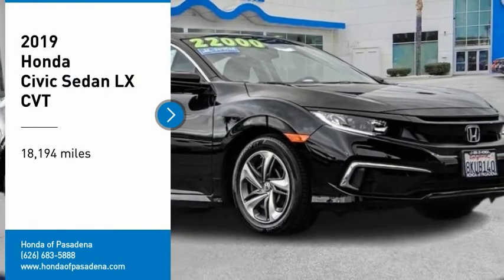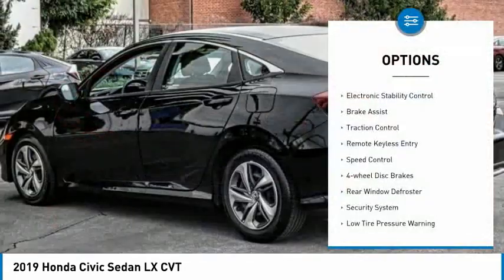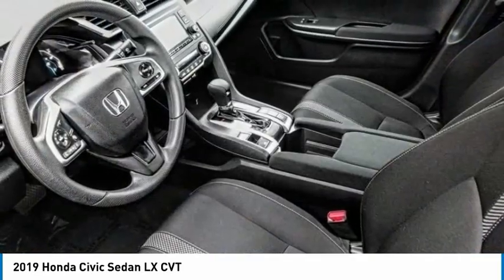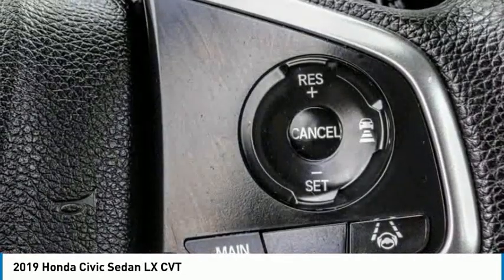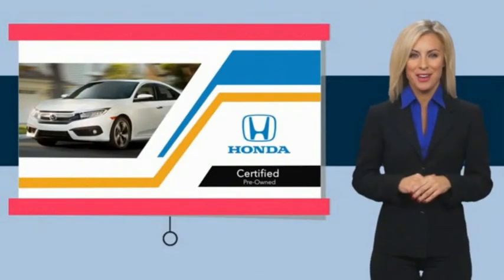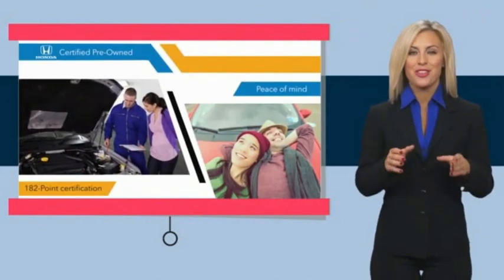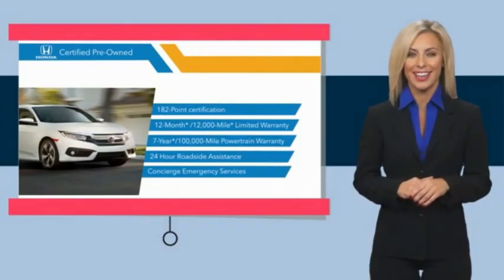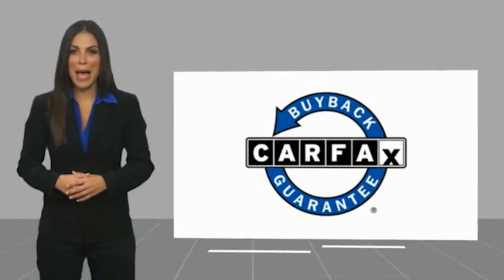2019 Honda Civic Sedan Pasadena Los Angeles Glendale Alhambra Cerritos Orange County 2300119A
2019 Honda Civic Sedan LX CVT

HONDA OF PASADENA IS A NEW AND USED HONDA DEALERSHIP PROUDLY SERVICING LOS ANGELES, PASADENA, GLENDALE, ALHAMBRA, CERRITOS, & ALL NEARBY CITIES. THIS BLK 2019 Honda CIVIC SEDAN IS EQUIPPED WITH A Engine: 2.0L I-4 DOHC 16-Valve i-VTEC, AUTOMATIC TRANSMISSION, AND RECEIVES AN ESTIMATED 30 City/38 Hwy MPG. CONTACT HONDA OF PASADENA TO SCHEDULE A TEST DRIVE AND TAKE THIS 2019 Honda CIVIC SEDAN HOME TODAY, OR VISIT OUR SHOWROOM CONVENIENTLY LOCATED AT 1965 E. FOOTHILL BLVD, PASADENA, CA 91107. STOCK #: 2300119A | 2019 Honda Civic Sedan LX CVT SECURITY SYSTEM AIR CONDITIONING POWER WINDOWS 2019 Honda CIVIC SEDAN LX CVT **Local Trade**, **Low miles For this Year**, Honda Certified, TOP 5 VOLUME HONDA CERTIFIED DEALER IN SO.CALIF. 2019 AND 2020, .99% avail on approved credit expires 1/3/23. Odometer is 17442 miles below market average! 30/38 City/Highway MPG CARFAX One-Owner. Clean CARFAX. Certified. HondaTrue Certified Details: * Roadside Assistance * Vehicle History * Powertrain Limited Warranty: 84 Month/100,000 Mile (whichever comes first) from original in-service date * 182 Point Inspection * Warranty Deductible: $0 * Vehicles purchased within New Vehicle Limited Warranty period: extends New Vehicle Limited Warranty to 4 years*/48,000 miles*. Honda Care Motor Club Partner for 1 year/12,000 miles. Up to two complimentary oil changes within the first year of ownership. SiriusXM 90-Day Trial * Transferable Warranty * Limited Warranty: 12 Month/12,000 Mile (whichever comes first) after new car warranty expires or from certified purchase date To see more quality vehicles like this one right here just Stock #: 2300119A | VIN: 2HGFC2F61KH536576 | 2019 Honda Civic Sedan LX CVT SECURITY SYSTEM AIR CONDITIONING POWER WINDOWS Honda of Pasadena AT HONDA OF PASADENA, OUR GOAL IS TO SELL THE BEST VEHICLES AT THE LOWEST PRICES AND TREAT OUR CUSTOMERS WITH RESPECT. AS A CALIFORNIA HONDA DEALER, WE BELIEVE WHEN YOU CHOOSE HONDA OF PASADENA YOU ARE MAKING THE RIGHT CHOICE.